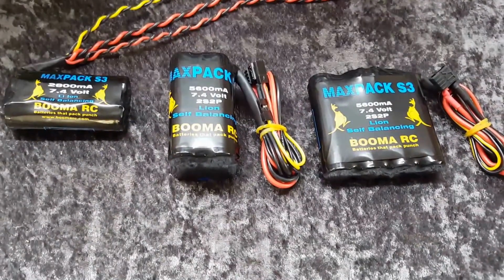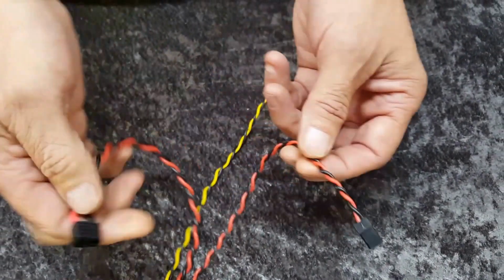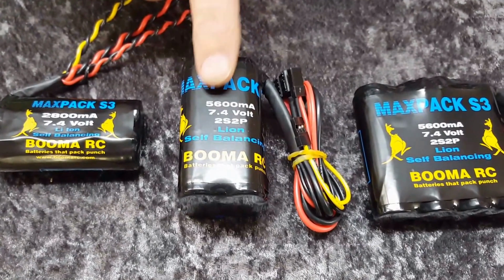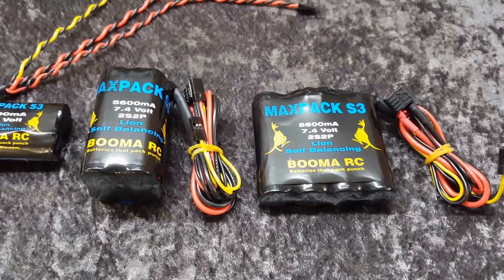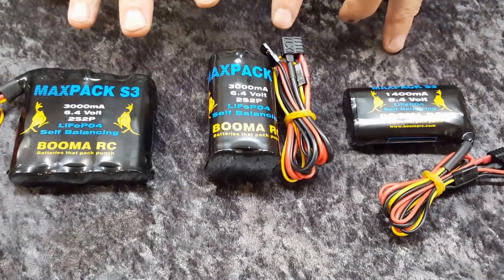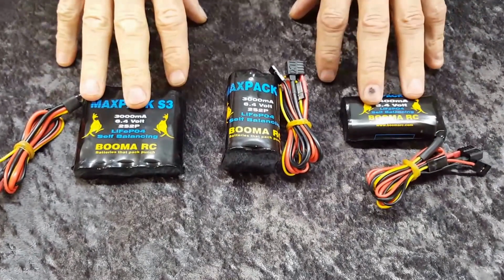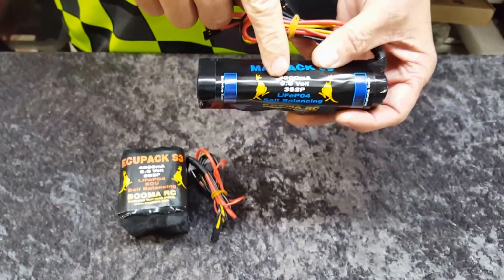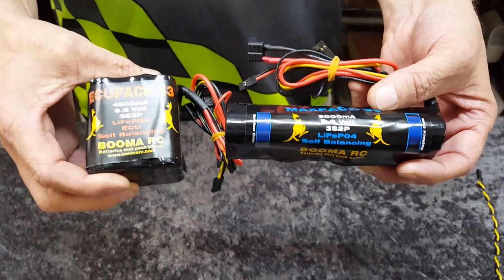Booma RC battery range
Why you should fly Booma RC batteries